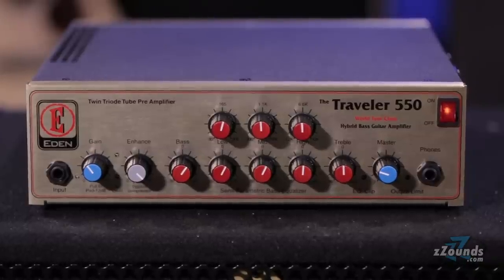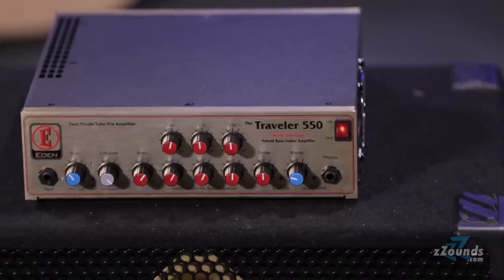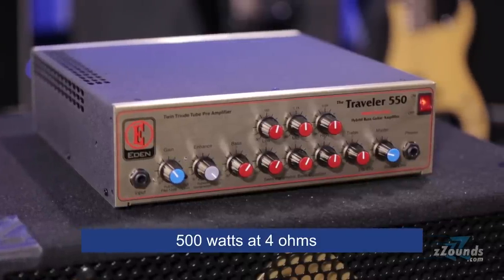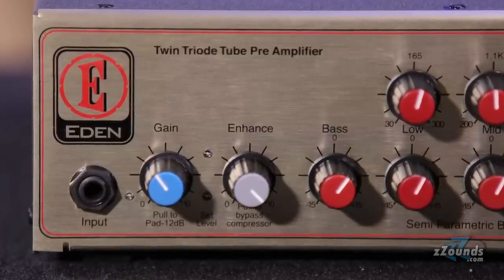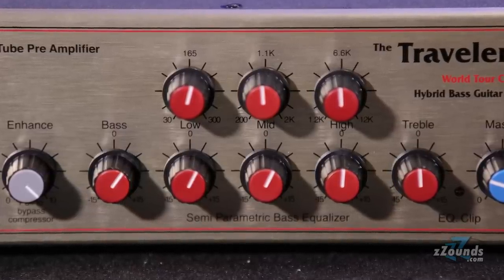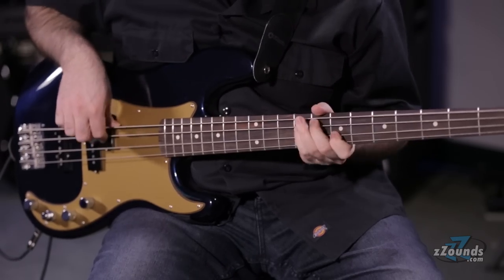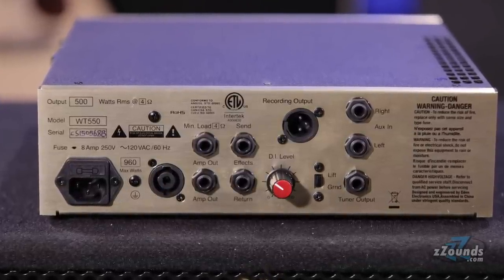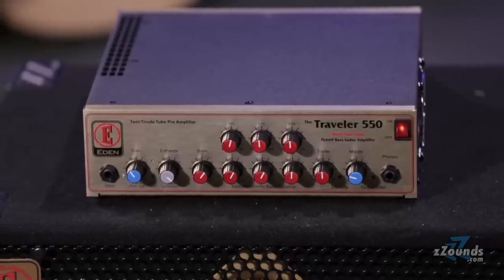zZounds.com: Eden WT550 Traveler Hybrid Bass Amplifier Head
zZounds.com exclusive overview of the Eden WT550 Traveler Hybrid Bass Amplifier Head.